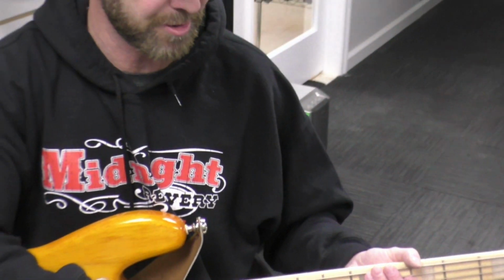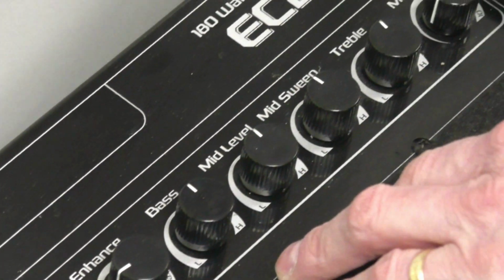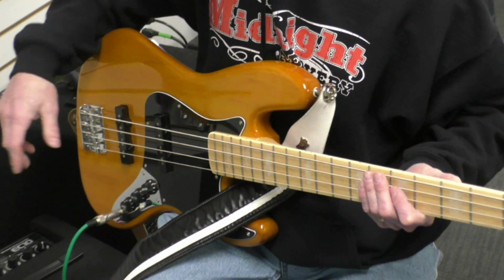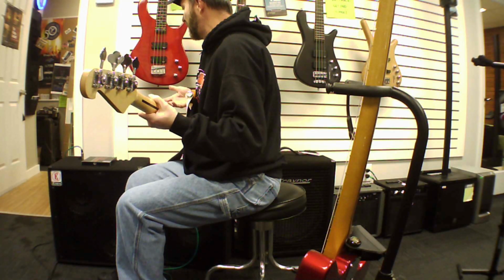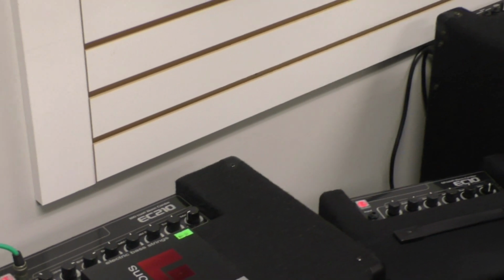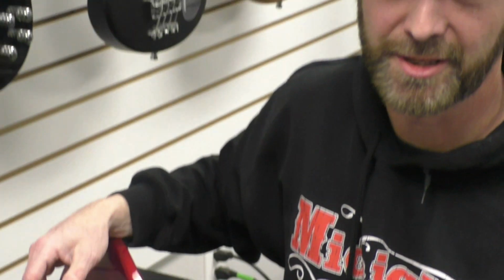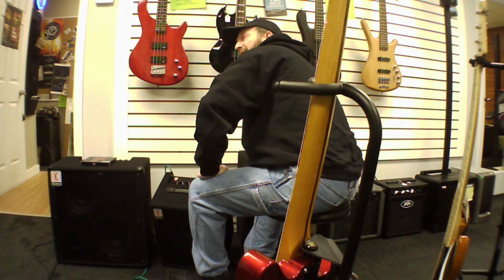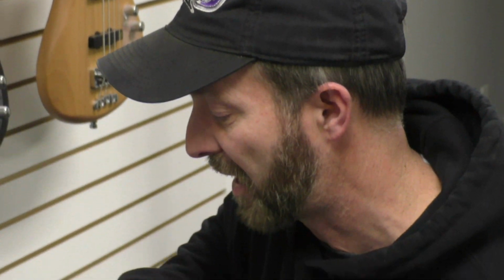Eden Demo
Here is Todd Langworthy doing his second video with us. As a regular gigging musician he has seen his share of gear and really like these Eden Bass Amps that we have in stock!